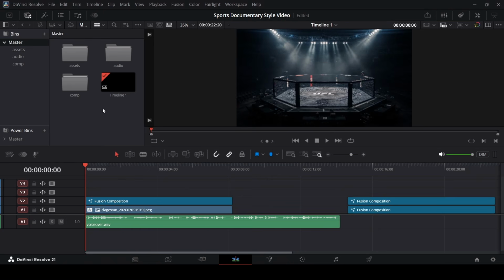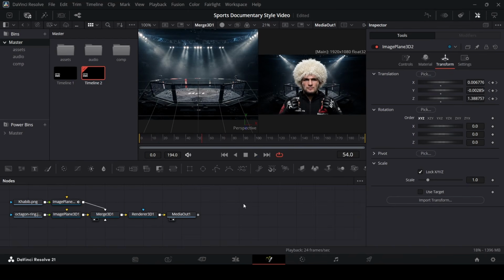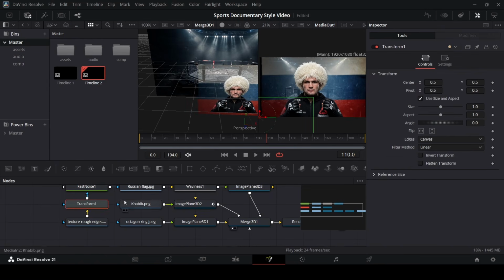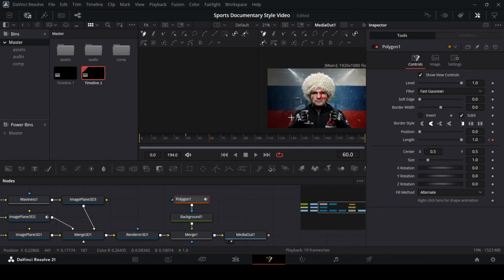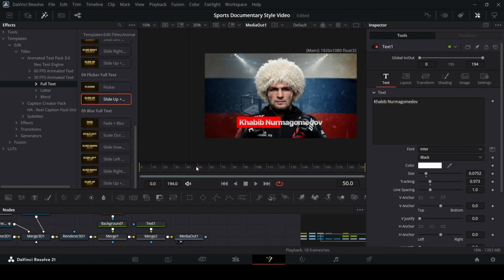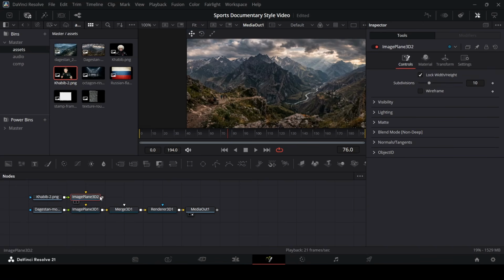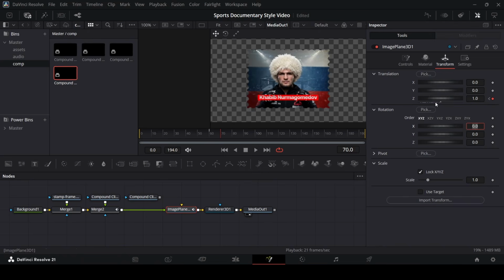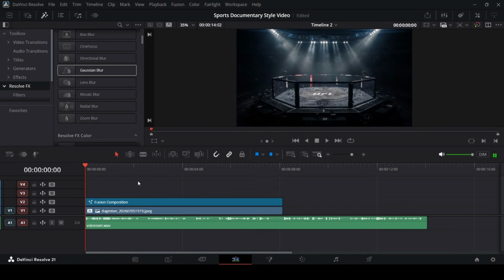How to EDIT Documentary Style Videos | DaVinci Resolve Tutorial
Documentary-style videos aren't just about great footage—they're about telling a story that keeps people watching. In this tutorial, I'll show you how to edit documentaries in DaVinci Resolve using the same techniques behind some of YouTube's most engaging creators.

From pacing and storytelling to motion graphics, and color grading, you'll learn how to transform raw footage into a polished documentary that feels cinematic and engaging.

Whether you're creating YouTube documentaries, video essays, educational content, or client projects, these editing techniques will help you tell better stories and produce videos that look more professional.